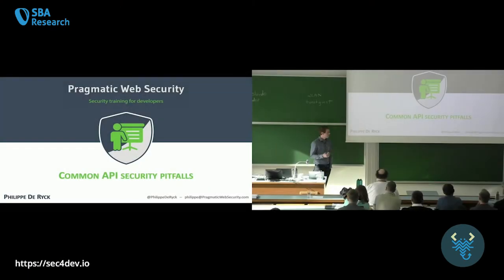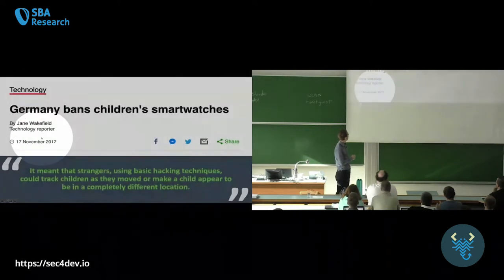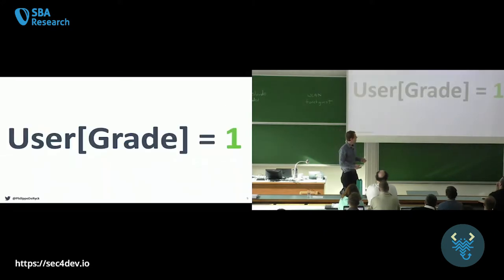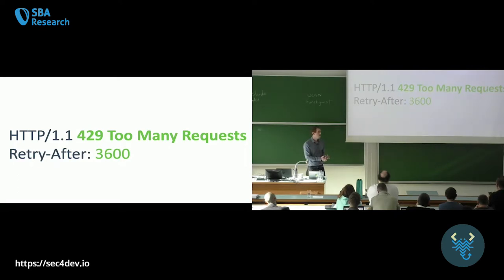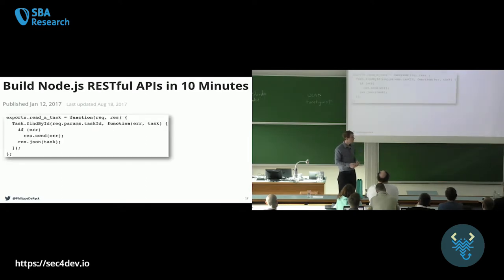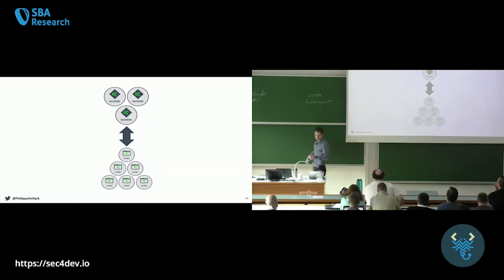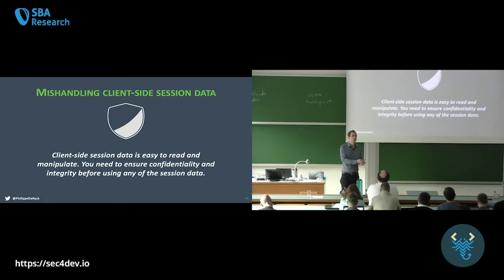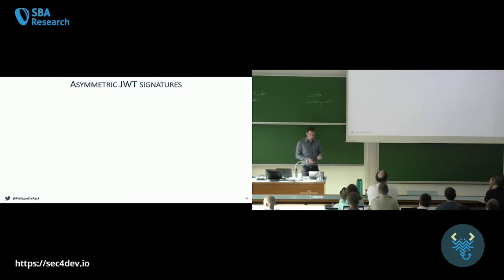sec4dev 2019 – Common API Security Pitfalls – Philippe De Ryck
The shift towards an API landscape indicates a significant evolution in the way we build applications. The rise of JavaScript and mobile applications have sparked an explosion of easily-accessible REST APIs. But how do you protect access to your API? Which security aspects are no longer relevant? Which security features are an absolutely must-have, and which additional security measures do you need to take into account?

These are hard questions, as evidenced by the deployment of numerous insecure APIs. Attend this session to find out about common API security pitfalls, that often result in compromised user accounts and unauthorized access to your data. We expose the problem that lies at the root of each of these pitfalls, and offer actionable advice to address these security problems. After this session, you will know how to assess the security of your APIs, and the best practices to improve them towards the future.